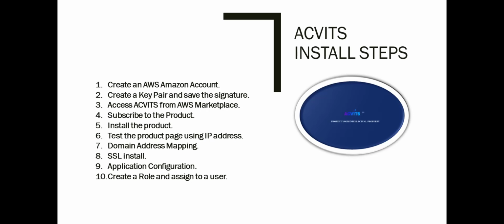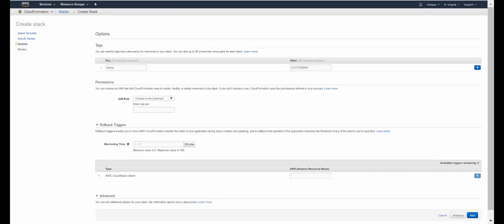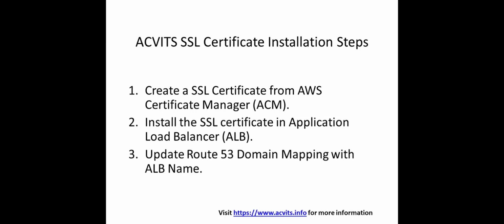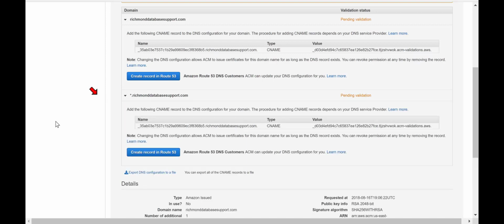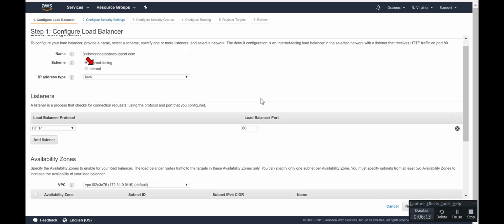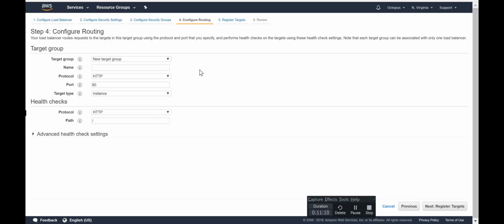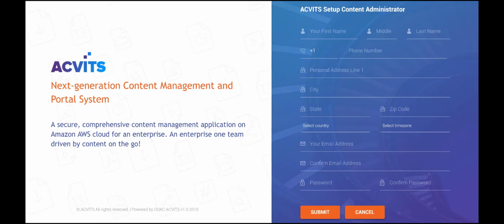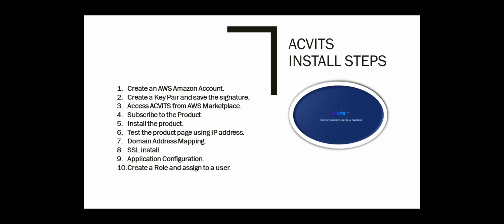ACVITS Installation on AWS (Domain Mapping, SSL Certificate Install and Application Configuration)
The ACVITS install video covers ten sections.  It starts from creating a new account in Amazon AWS, installing the software from AWS using CloudFormationTemplate,  a Website Address domain mapping, SSL Certificate Install, and Application configuration.

Only 5% of the unstructured contents in the world are encrypted.  ACVITS emphasis on intellectual property protection using enhanced advanced security.  The predictive search returns a faster result, offers private, group and public sharing for extensive collaboration.  The public sharing features allow you to share a file for a limited time on the Internet.  These are some of the unique features make it a compelling product.

Try risk-free 30 days:

OOAC technical team is available for support.